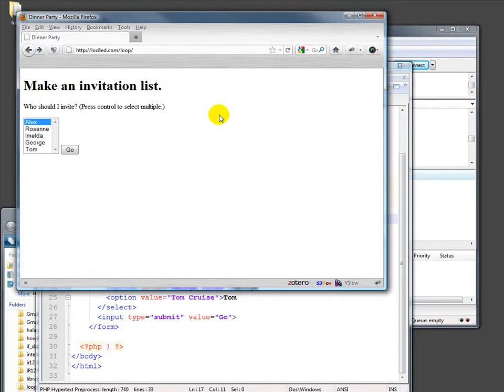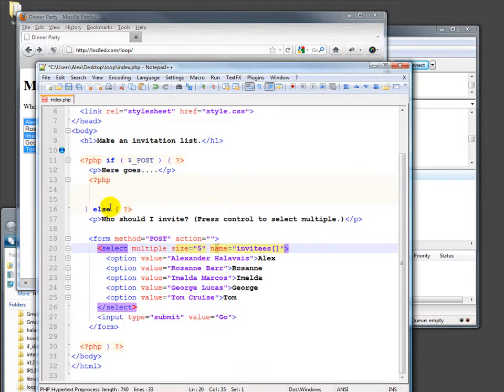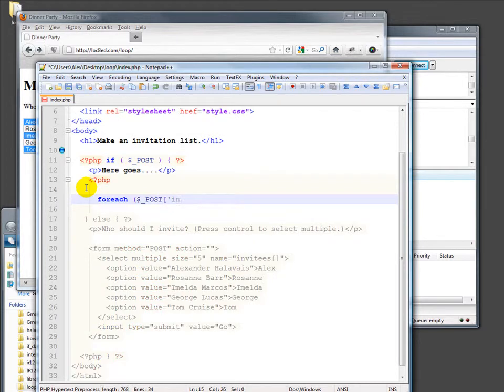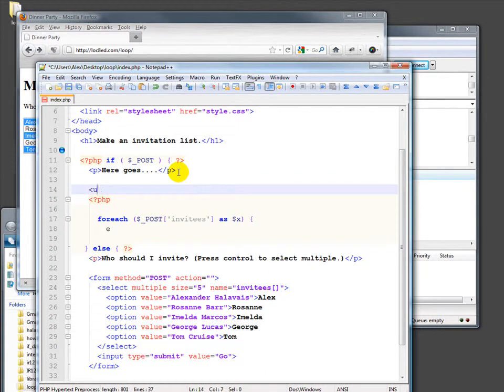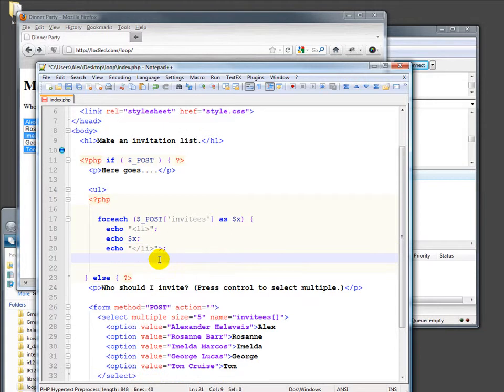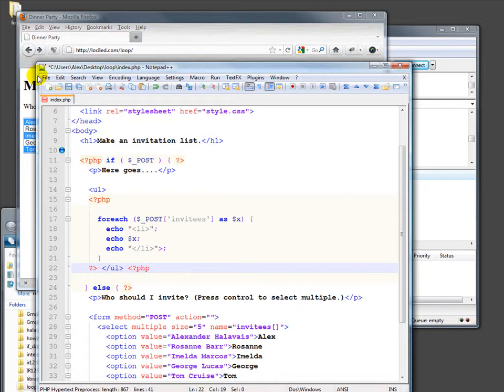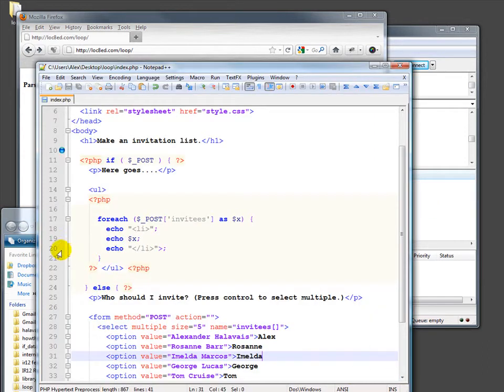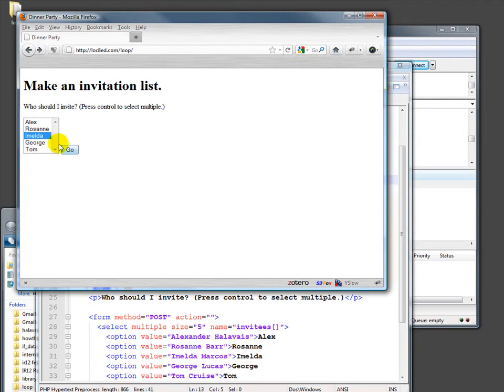PHP foreach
How to use PHP's foreach statement to iterate (loop) over an array variable.